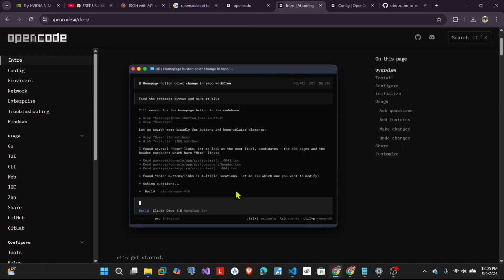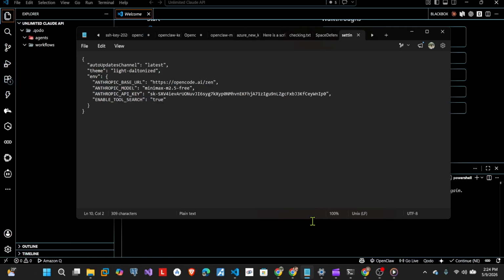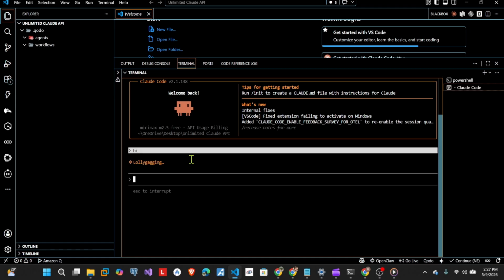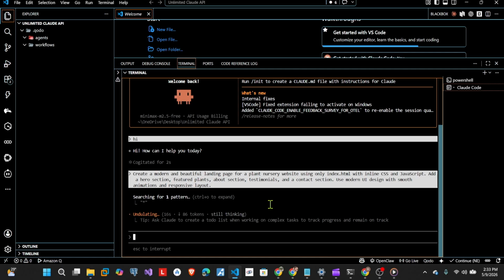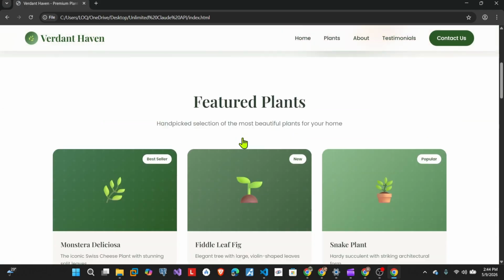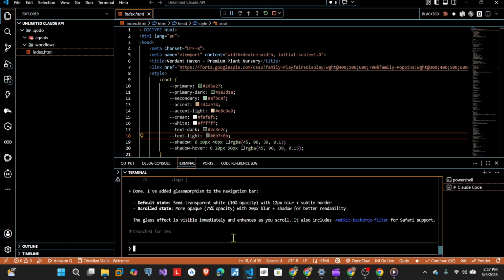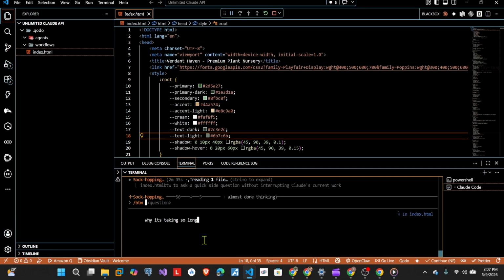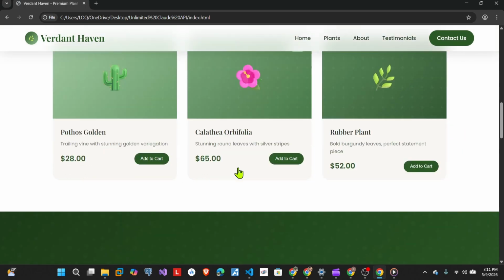Claude Code Unlimited Setup using OpenCode + Minimax | Claude CLI Full Guide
Learn how to set up Claude Code Unlimited for FREE using OpenCode and the
Minimax model inside Claude CLI — no expensive API bills needed!

In this video:
✅ Configure OpenCode API key
✅ Edit Claude Code settings.json
✅ Connect Minimax model to Claude CLI
✅ Run Claude CLI with unlimited access
✅ Generate a beautiful AI-made landing page
✅ Test everything in real time

🌿 We also build a modern plant nursery landing page using a single
index.html file with inline CSS and JavaScript — fully generated by AI!

⚠️ Haven't set up Claude Code yet? Watch the previous video first:
👉 [link to installation video]

🛠️ Tools Used:
- Claude CLI (Claude Code)
- Minimax Model (free tier)

📌 Timestamps:
00:00 - Introduction & Overview
00:13 - How to get OpenCode API Key
00:40 - Configuring settings.json in Claude Folder
01:22 - Selecting the Minimax-m2.5 Model
01:40 - Running Claude CLI in VS Code
02:44 - Testing the Setup & Initial Response
03:03 - Project Demo: Creating a Plant Nursery Landing Page
04:16 - Reviewing Generated Design & Code Quality
05:37 - Adding Glassmorphism to Navigation Bar
06:50 - Adding Parallax Effect to Hero Image
08:41 - Final Results & Summary